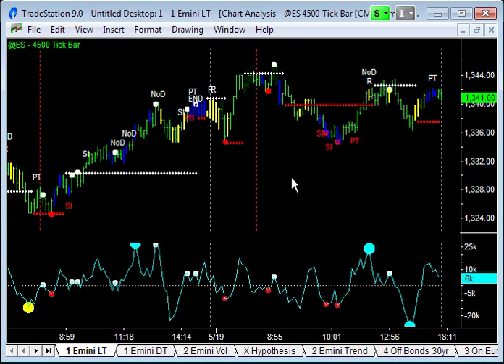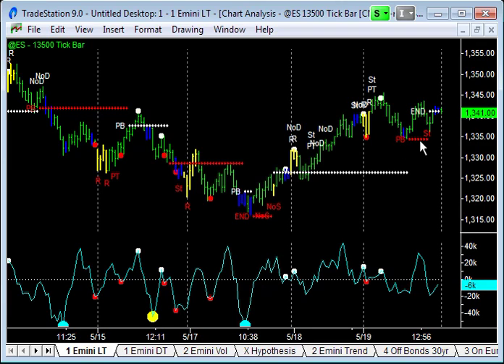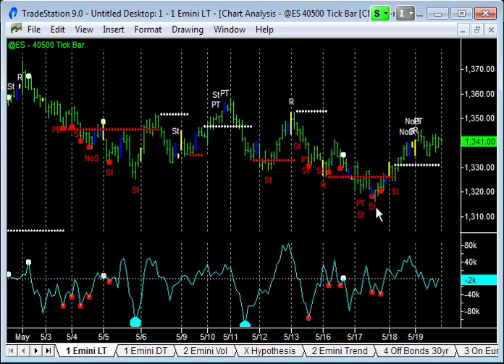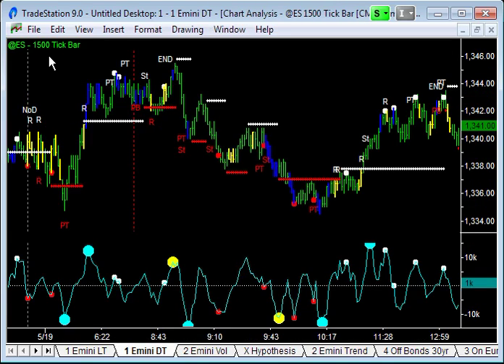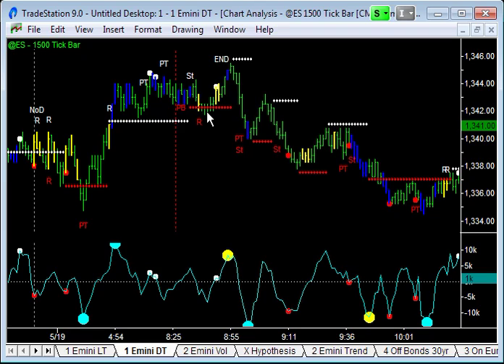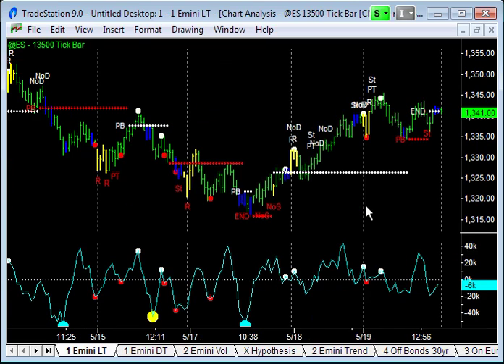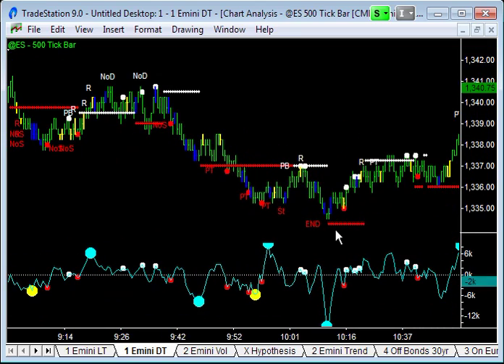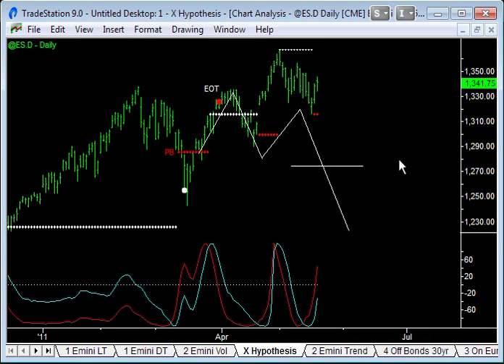Emini Trading Follow Up - 19May11 - Emini-Watch.com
Emini Trading - Follow up video from Thursday 19 May 2011. Please comment, rate or like.